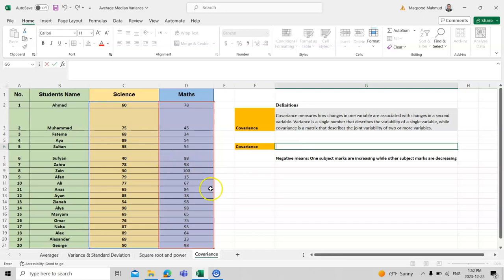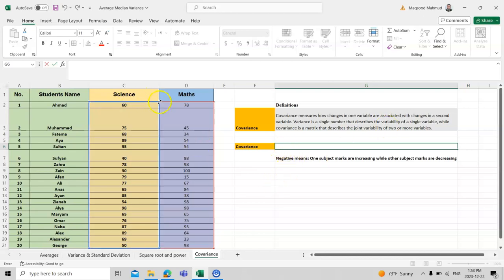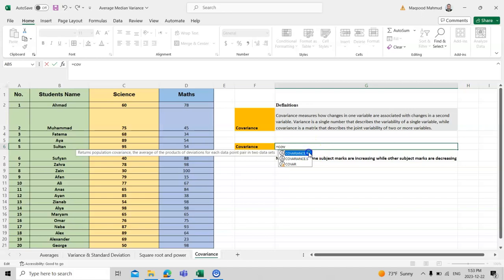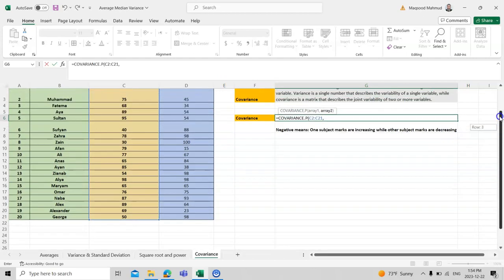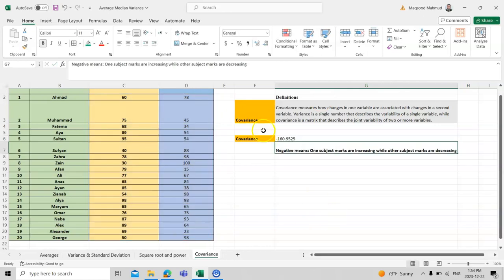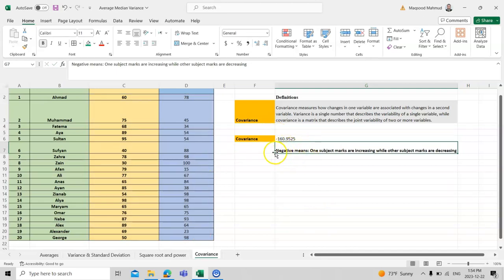How to find Covariance in Excel Explained by Afan Afridi